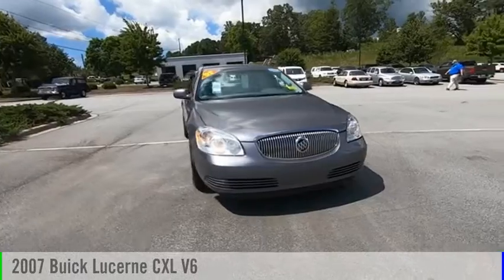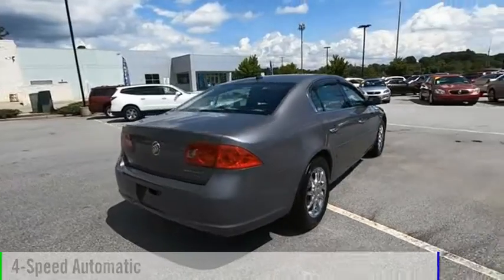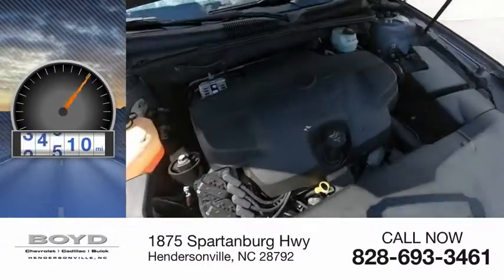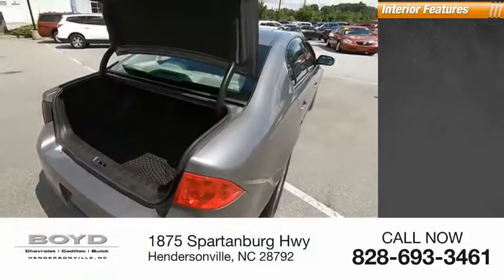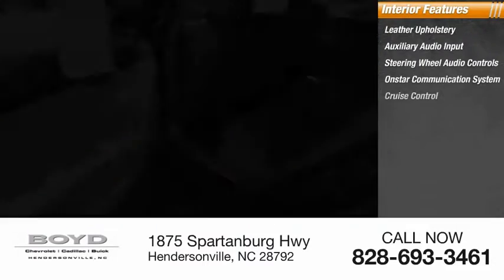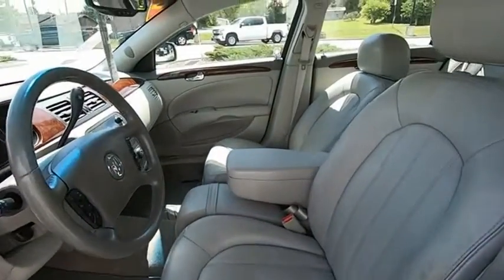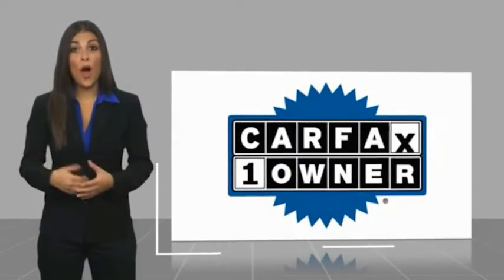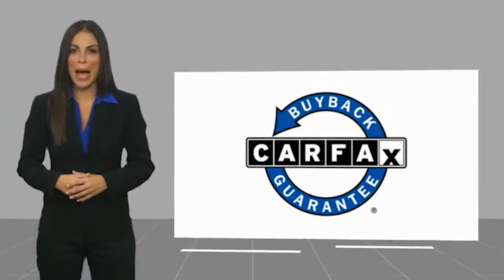2007 Buick Lucerne Hendersonville NC U10524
2007 Buick Lucerne CXL V6

Boyd Chevrolet
1875 Spartanburg Hwy

New Price! This vehicles price was just reduced! Boyd Chevrolet Cadillac Buick, home of Warranty Forever is proud to bring you this Light Quartz Metallic Buick Lucerne CXL to our inventory. Warranty Forever is a no cost to you, unlimited time and miles powertrain coverage with 100% parts and labor paid. Before you buy somewhere else, ask them if they have a LIFETIME POWERTRAIN WARRANTY AT NO COST!